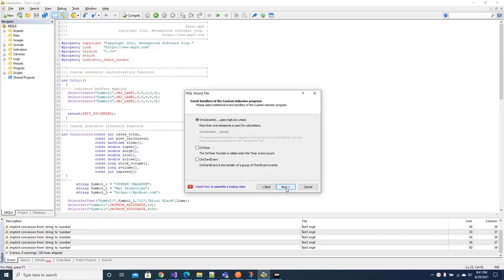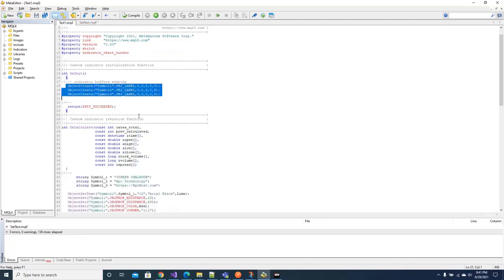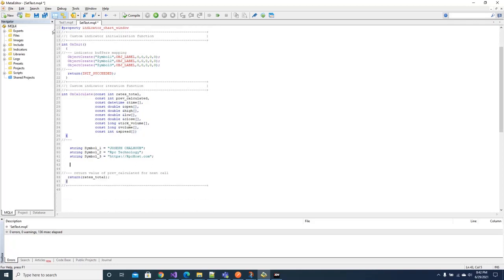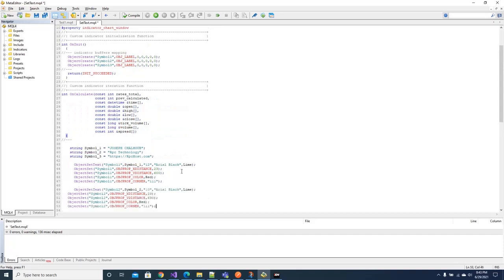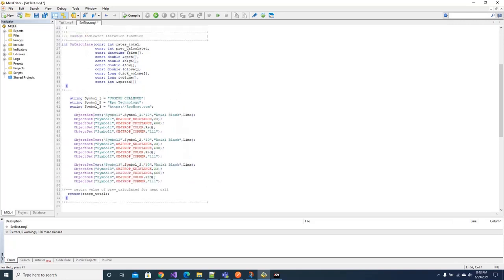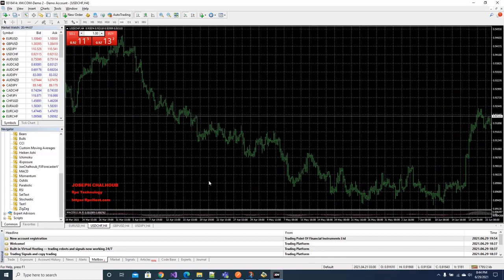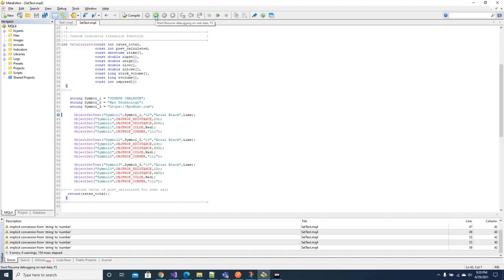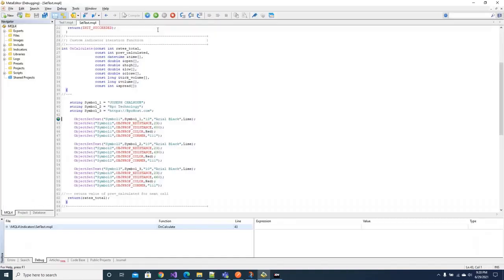How to program MQL | learn MQL4 [Lesson 1 - Create objects]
Hi this is Joe Chalhoub. This video teach you how to program MQL language in order to create objects in chart, and how to use Mql4 ObjectCreate and ObjectSet in your coding, in order to print text objects in your chart. With MQL4 we create an indicator to draw an object on the chart, in this case it will be a simple text on the chart.

If you learn MQL4 and you master how to program MQL4 programming language then you will be a better trader, you will be able to create different objects and shapes in your chart as drawing lines, arrows, rectangles, text etc. With MQL language you will be able to automate your daily trading.

With this MQL tutorial you will be able to create your free automated software, algorithmic trading, your automated app as well as automated strategies, you will make much more profit with less time, and less effort. I invite you to follow this tutorial and the coming tutorial in order to master the MQL4 programming language. Even you are a beginner, this MQL4 tutorial will make you better than other traders, this mql4 course is dedicated for beginners.